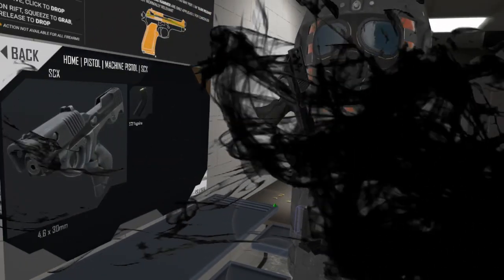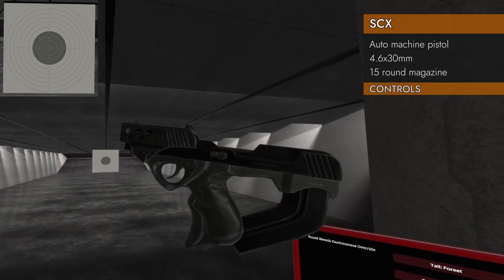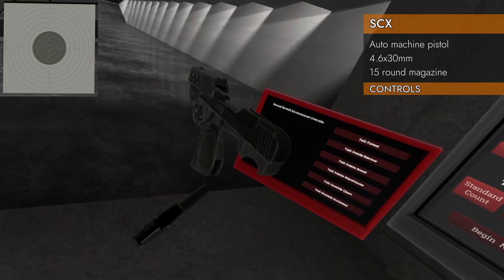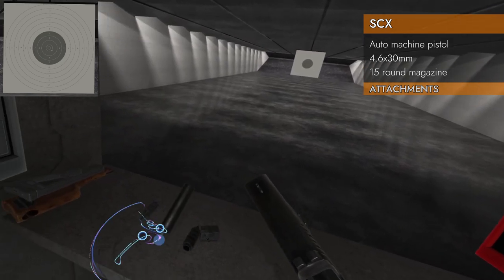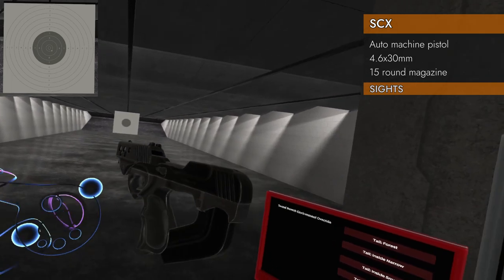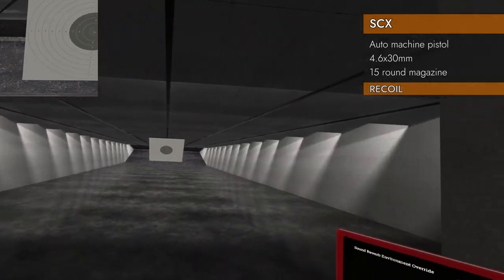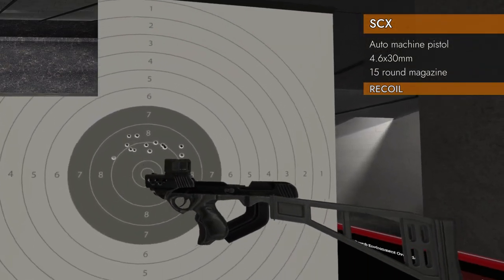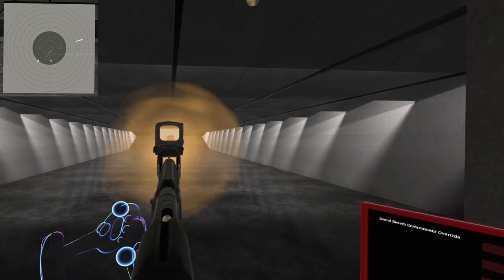SCX // H3VR Weapon Deep Dive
A detailed exploration of the SCX machine pistol in the video game "Hot Dogs, Horseshoes, and Hand Grenades" (H3VR).

Specs:
HMD/controllers : Valve Index
GPU : Nvidia 2070 Super
CPU : Intel i7-6700K @ 4.00 GHz
Mem : 32 GB DDR4-3000

00:00 Intro
00:08 Spawner
00:42 Magazines
01:06 Controls
02:29 Attachments
04:02 Sights
04:33 Recoil